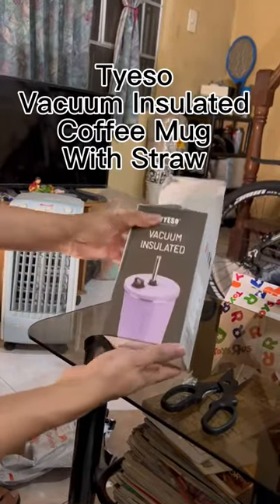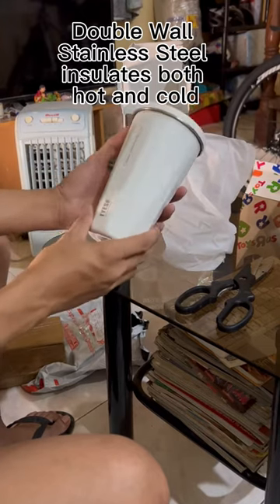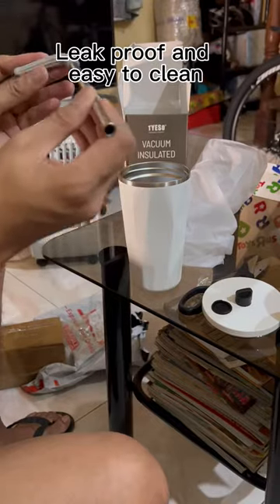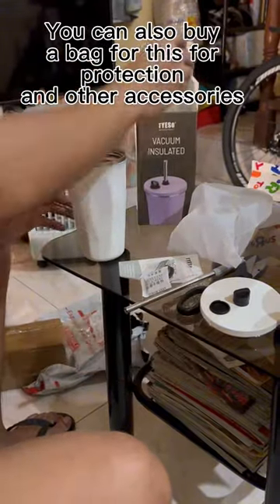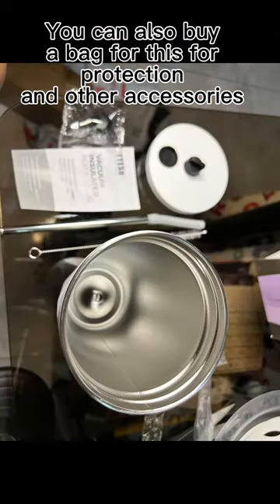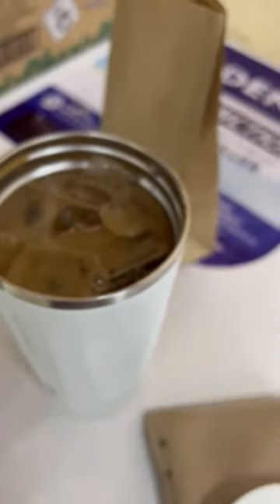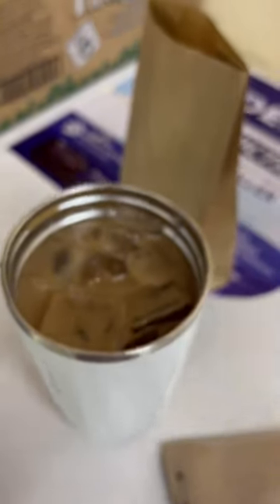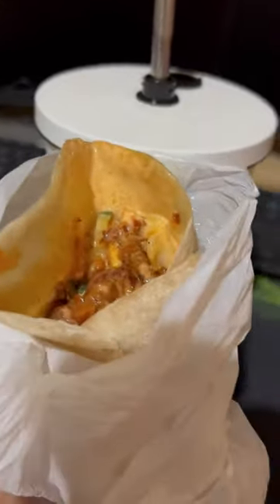Tyeso Vacuum Insulated Coffee Mug With Straw | will keep liquids hot and cold for hours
Tyeso Vacuum Insulated Coffee Mug With Straw

Double Wall Stainless Steel insulates both hot and cold

Keep liquids hot and cold for 4-7 hrs
Also keep the ice 3-5 hrs
Leak proof and easy to clean
With a stainless steel straw
For Coffee, Tea and etc.

Capacity: 600 ml (20oz)

You can also buy a bag for this for protection and other accessories
Available na sa yellow basket ko

On my yellow basket
Maraming salamat!